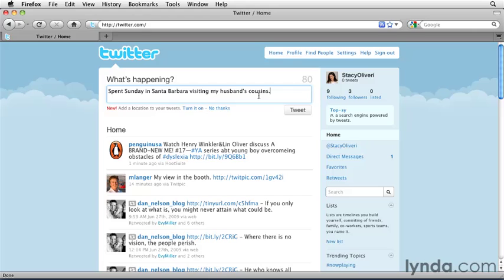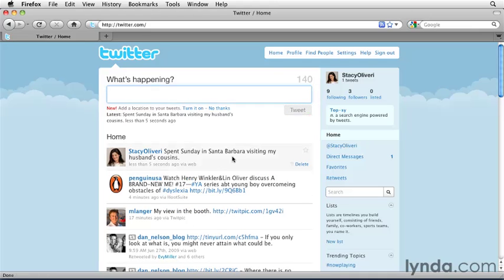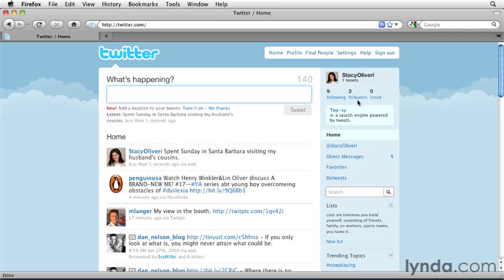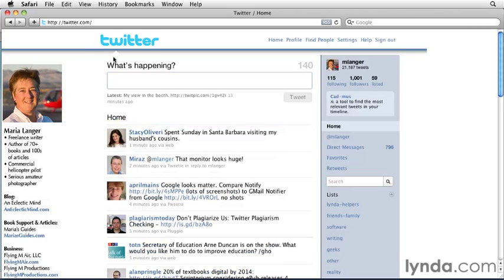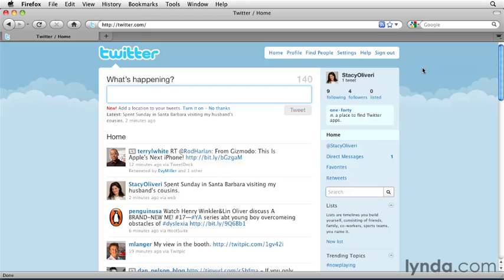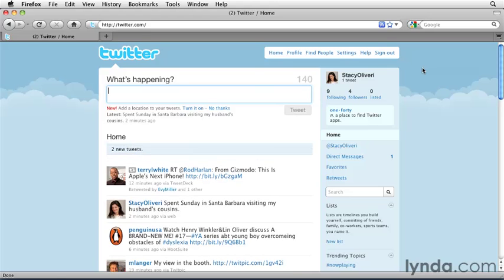Twitter Essential Training part4 : twitter writing